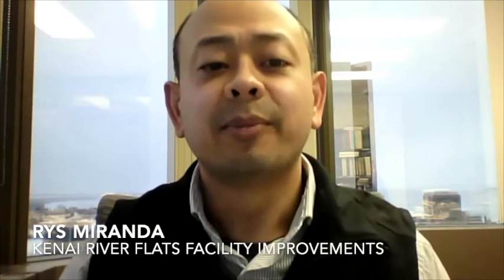Kenai River Flats Facility Improvements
Project overview